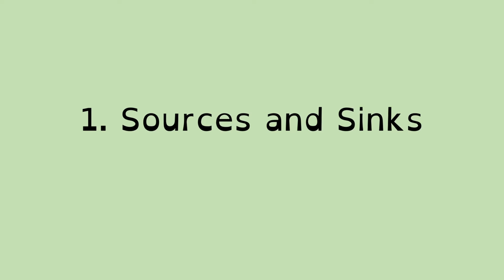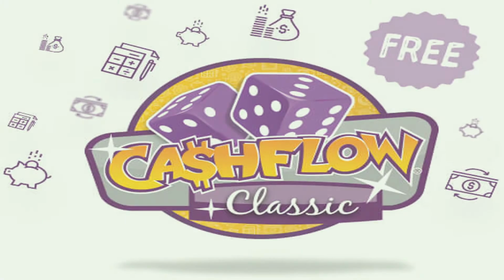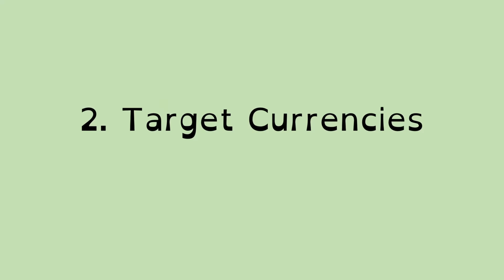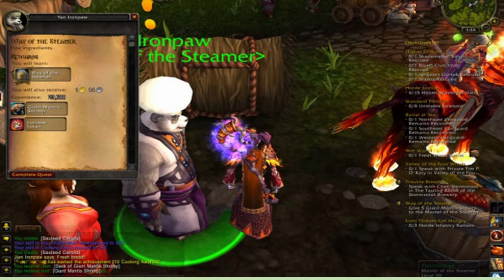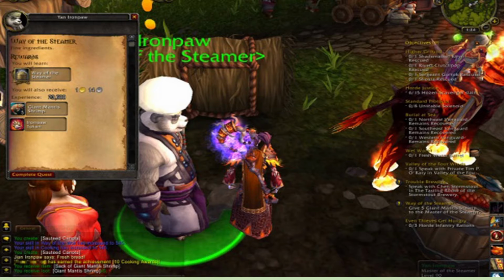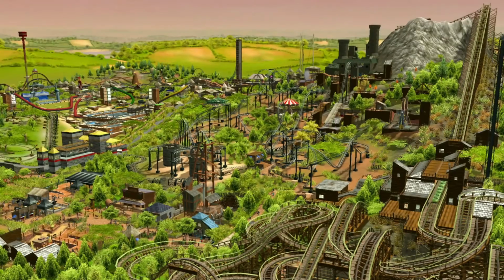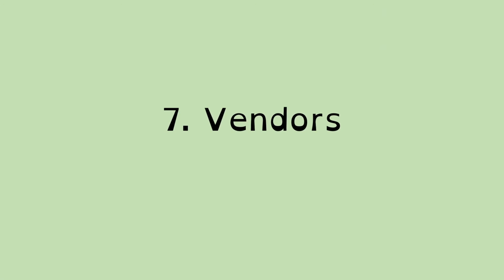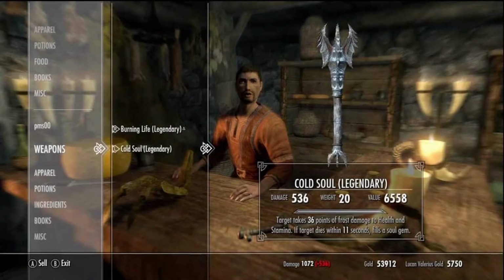Game Design Tutor Resources 03: Design Thoughts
This video gives some design thoughts for video game mechanics based on resources.

It is part of a series of videos on resource-based mechanics in computer games. This explores some considerations and approaches that can lead to quality game design in this area.